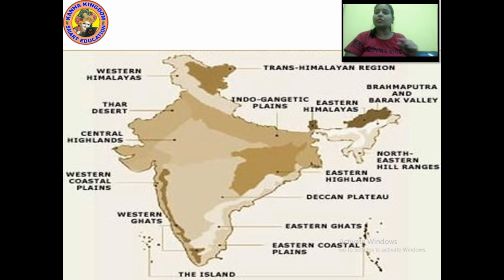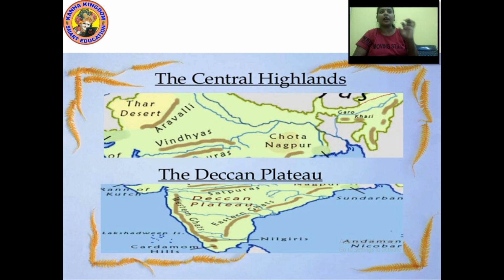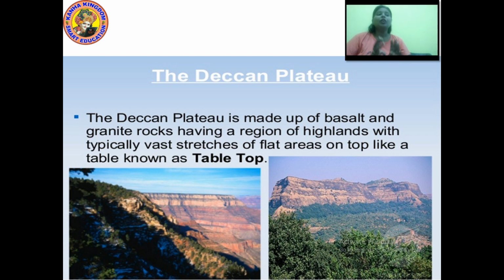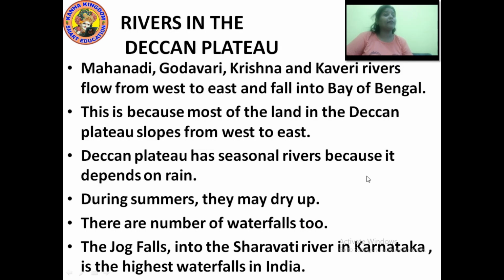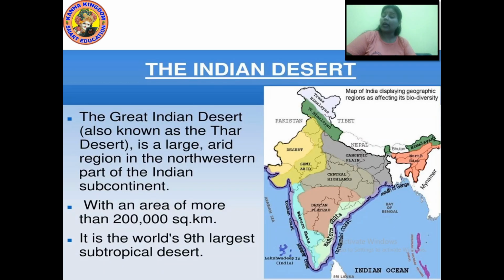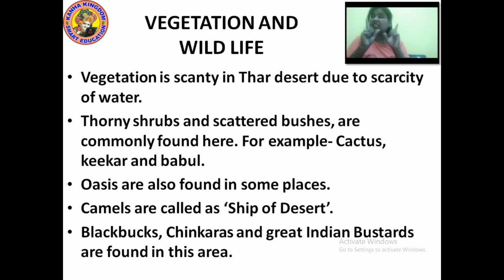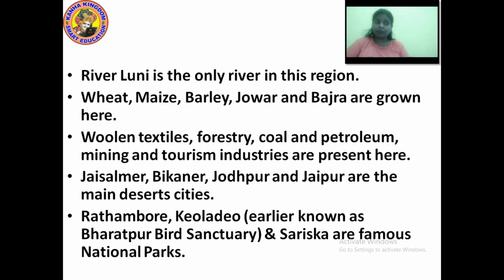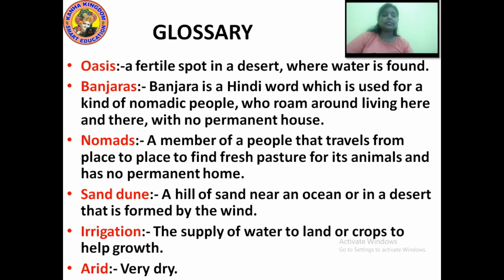SST FOURTH CHAPTER 5